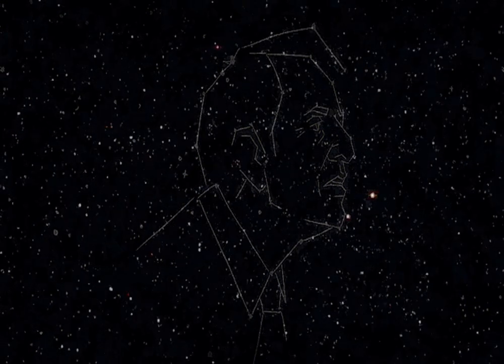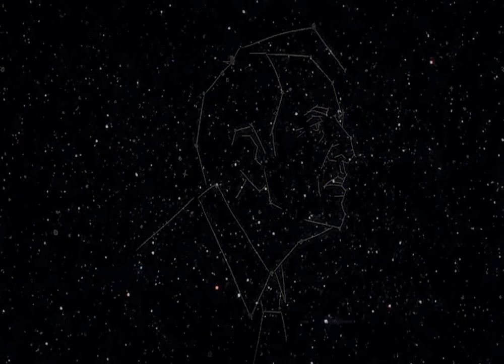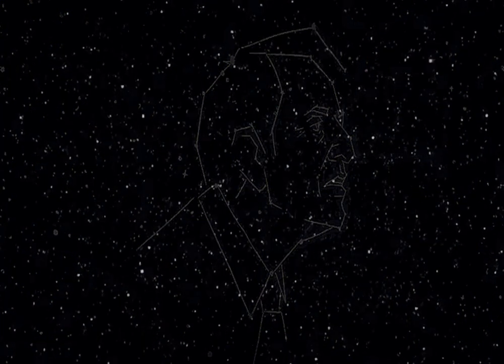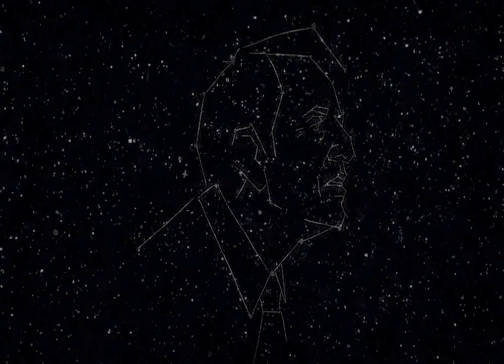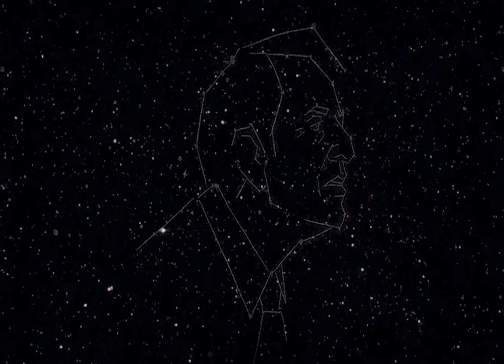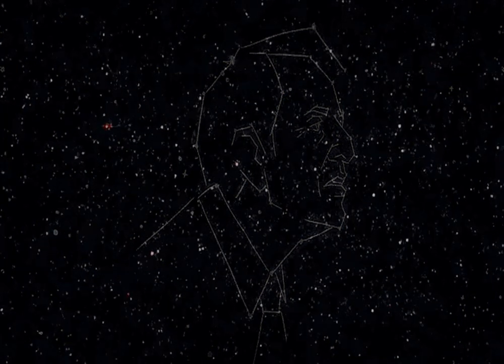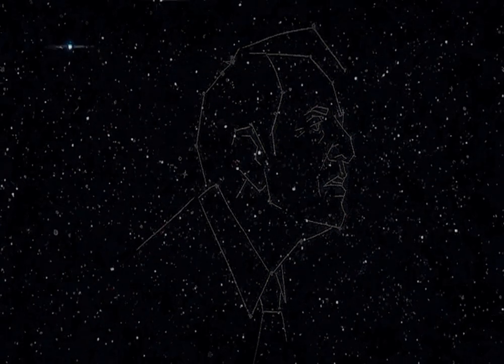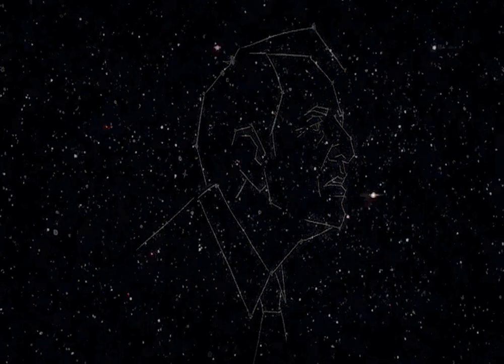" We Are All Made of Star Stuff "